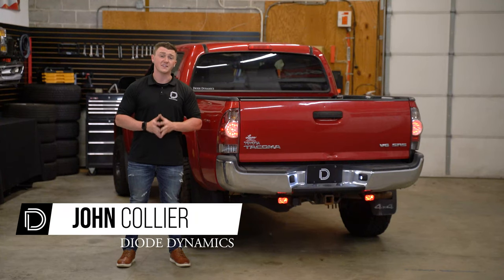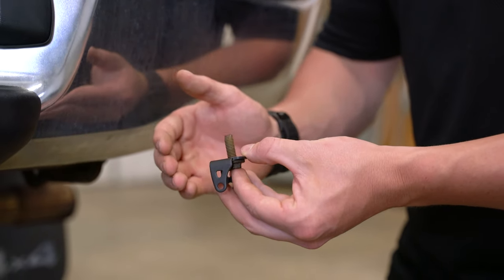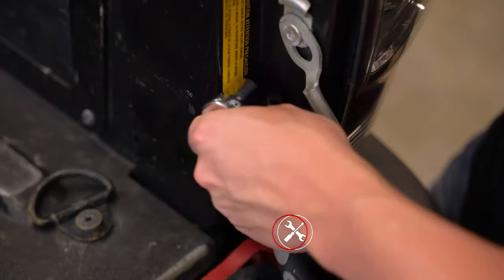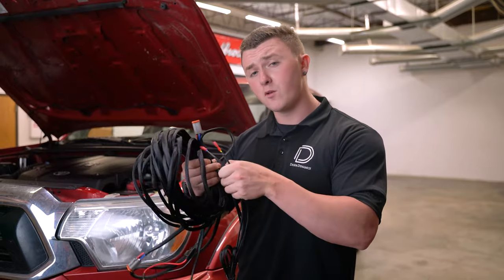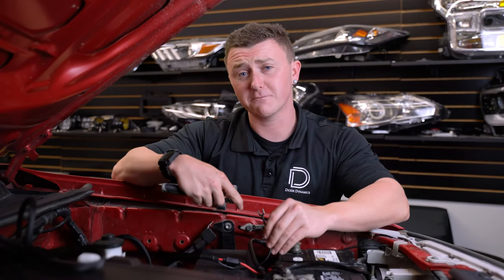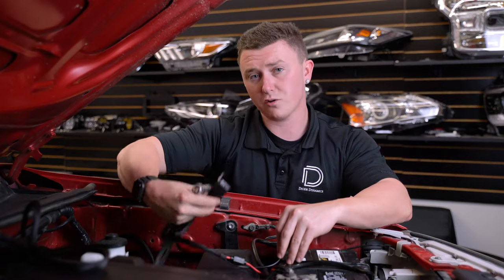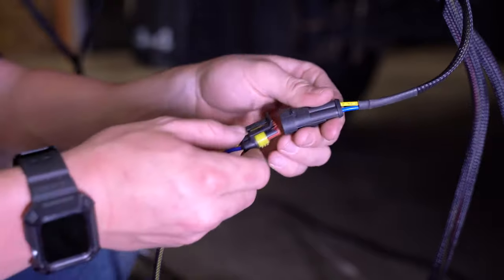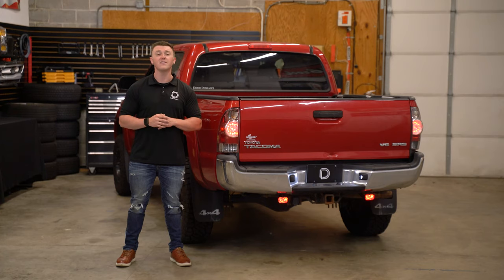How to Install Stage Series Reverse Light Kit for 05-15 Toyota Tacoma | Diode Dynamics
0:00 Introduction
0:34 Mounting Brackets
1:06 Installing Pods
1:21 Installing Tail Light Harness
2:08 Installing Universal Reverse Light Harness
3:21 Setting Toggle Switch
3:39 Routing Wiring
4:03 Plug Everything In
4:18 Aiming Adjustments
4:28 Conclusion

In this video, we show you the simple installation steps for our Stage Series Reverse Light Kits for the 05-15 Toyota Tacoma. These plug-and-play kits utilize factory mounting locations to allow you to mount either two of our Flood optic SSC2 or SSC1 LED Pods underneath your Tacoma's rear bumper for an extra red running light and reverse light for a huge increase in backup visibility.

Our plug-and-play harnesses allow you to control the pods manually using a switch, or run off of your factory signals. If you choose to run them using your factory signals, the backlight will run as an extra red running light and automatically switch on the mainbeam when you put the vehicle in reverse!

Like many of our products, our Stage Series Reverse Light Kits for the 05-15 Toyota Tacoma were proudly designed and assembled right here in St. Louis, Missouri!

Products Shown:
DD7153
DD7154
DD7155
DD7156
DD7157